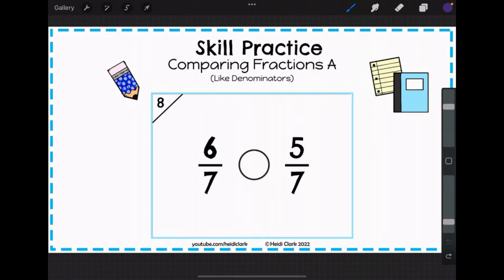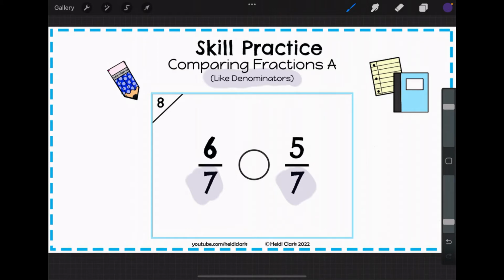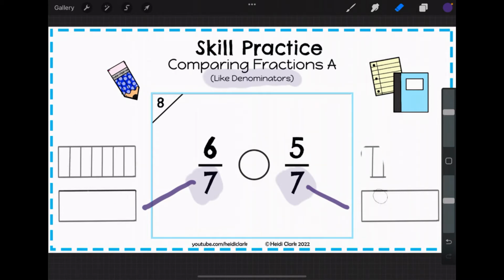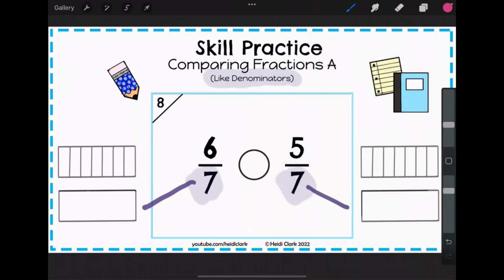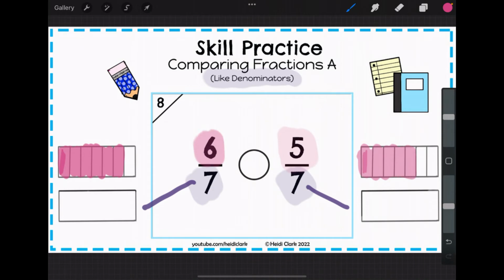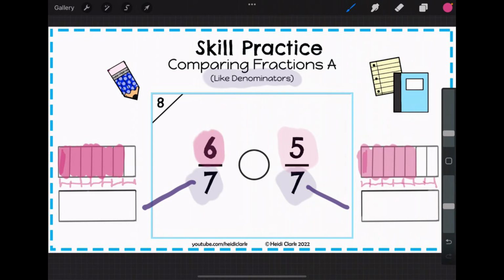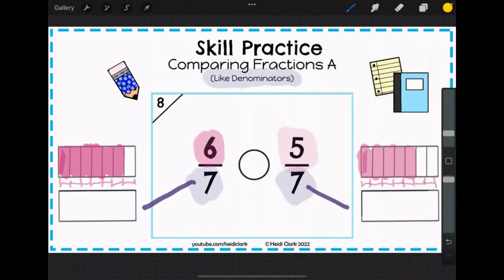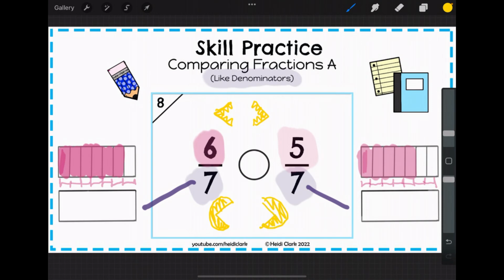How to Compare Fractions with Like Denominators - Skill Practice, Question 8